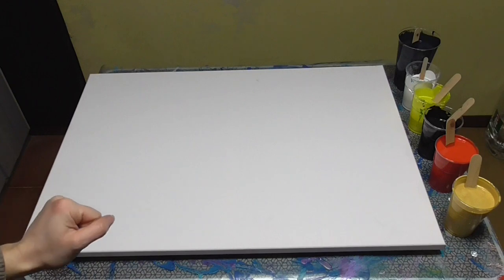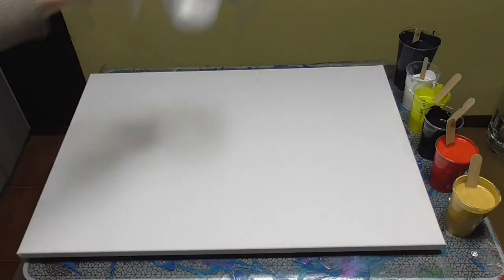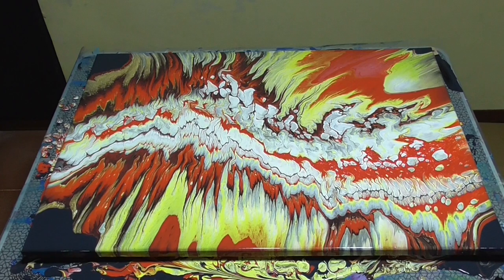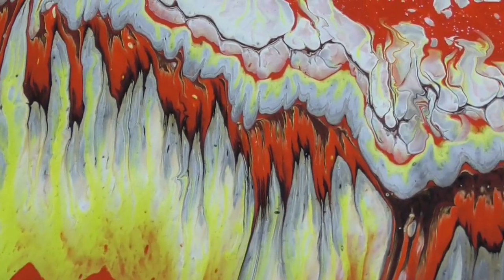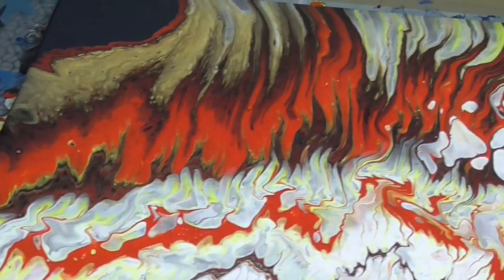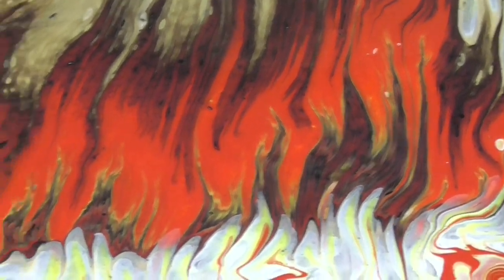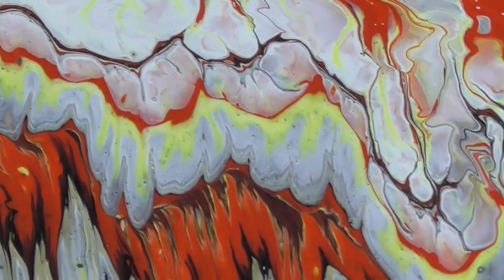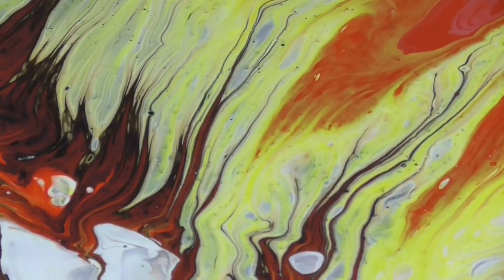#53|🔥Fire Flames | Wandering Straight Cloud Pour | Acrylic Pouring Fluid Art Painting Techniques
Wandering straight Cloud pour with amazing fire flames and the beautiful effect of the cloud mix!With this technique paint fire flames is very easy!!! Today I poured on a 50x70cm canvas. I wanted to remake the Inferno cloud pour of the last time but with the cloud mix with paint instead of the wall paint! The result is very cool!!!

When a painting turns out in a way you like is one of the most beautiful and rewarding sensations! Acrylic pouring is something that can really help you to relax yourself and to recharge energies and gives the peace to your mind! This abstract art is really therapeutic!
At the beginning is not easy to learn but when you finally do it can become an addiction! Besides. acrylic pouring can be anyway therapeutic and really funny for beginners as well! My advice is to never give up with the fluid art!
There's so many patterns! From the ring pour technique to the cloud pour to the swipe... uncountable possibilities! It's impossible to get bored! .and in my opinion acrylic pouring with the satin enamels is sooooo cool🤩
I hope this fluid art tutorial can help!

My paint is mixed with Max Meyer Fiss'Up 2:1 and water until reach the same consistency of the cloud mix!

Cloud mix: MelyD recipe
1:1 paint and satin enamels, a squirt of liquitex pouring medium and water to consistency!